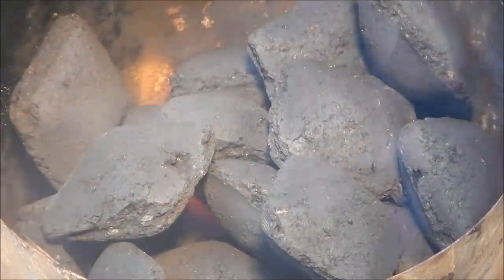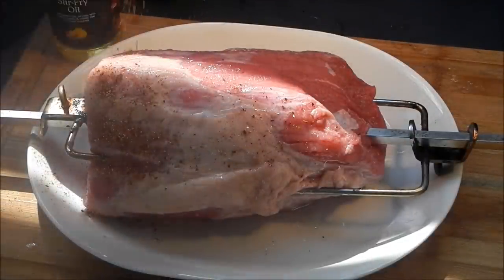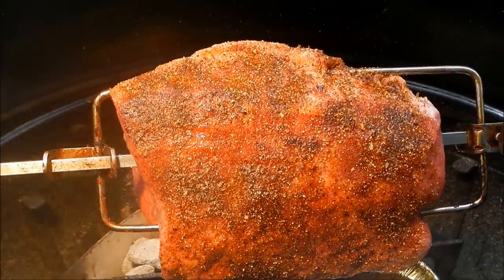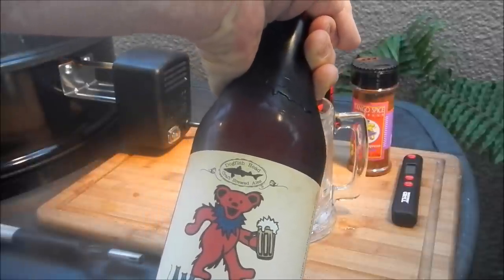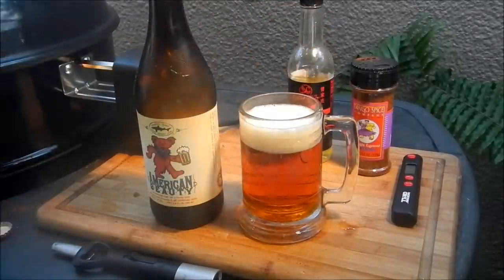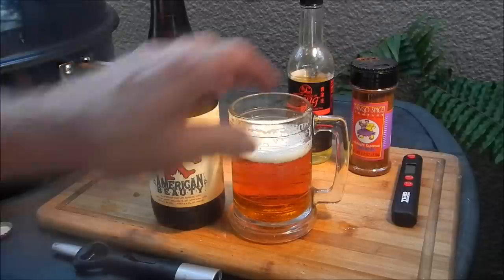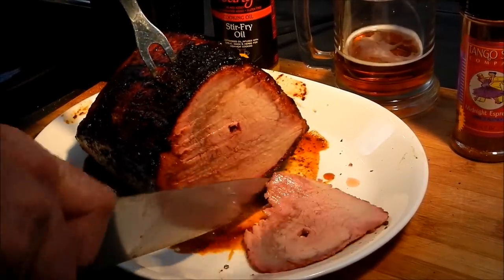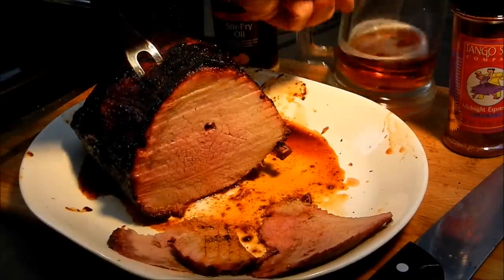Roast Beef on the Weber Rotisserie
I'm loving my Weber Rotisserie! I did a chicken, and a pork roast and now an eye round roast! All came out juicy and good! I kept this very simple with just a bit of Tsangs stir fry oil, and some Midnight Espresso, if you haven't tried Tango Spices, go here and get some! It rocks! And that's really all I did, I could have pulled it a bit sooner, but my thermometer said 115 degrees, but that was in the middle, the ends were a bit more done than I like them, but juicy and good!